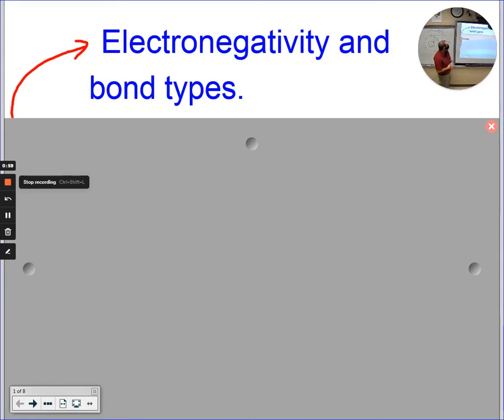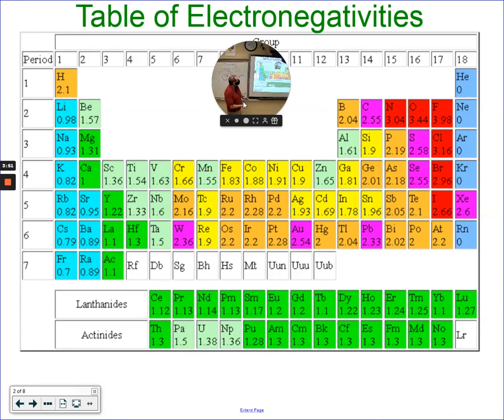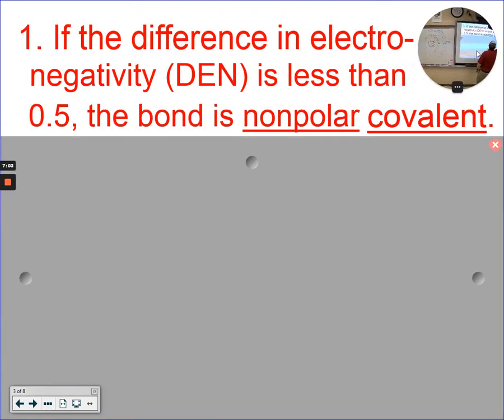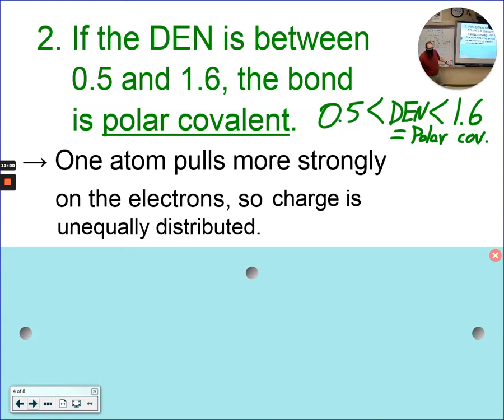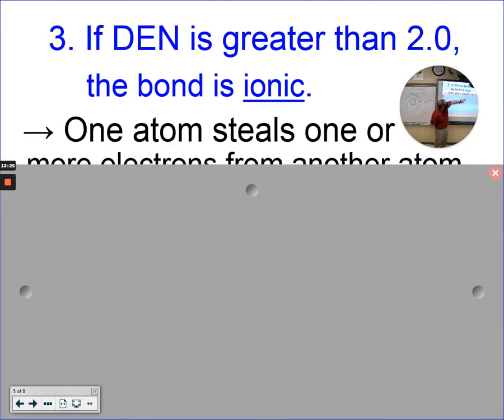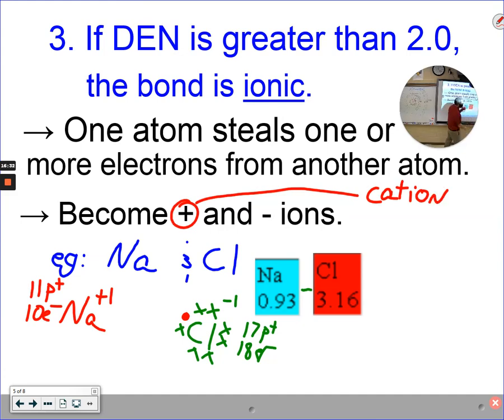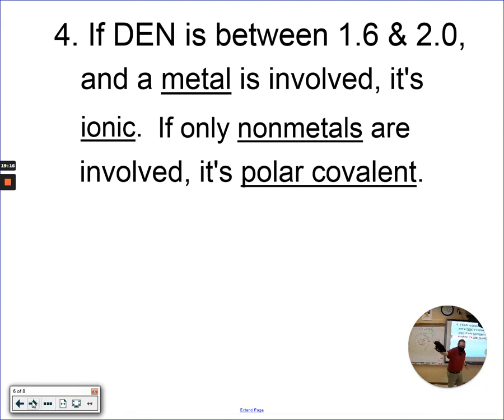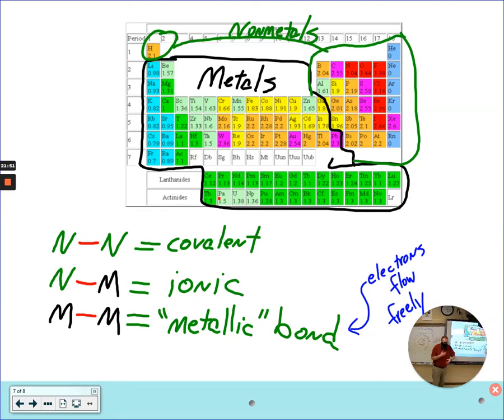Electronegativity and Predicting Chemical Bond Types - 3 November, 2020